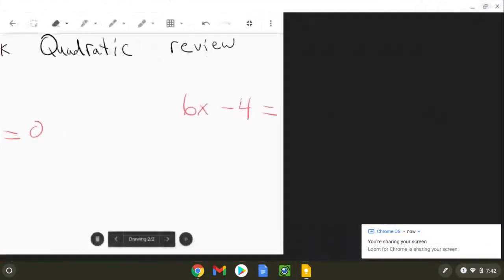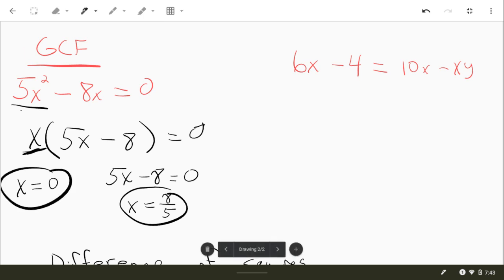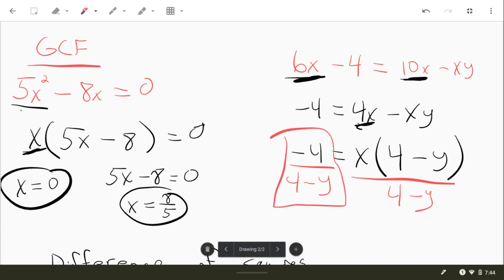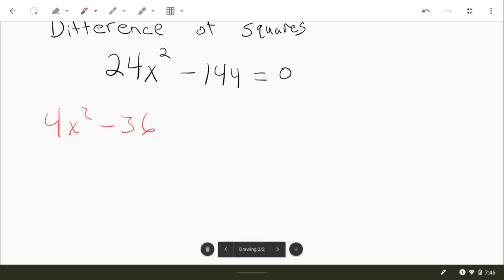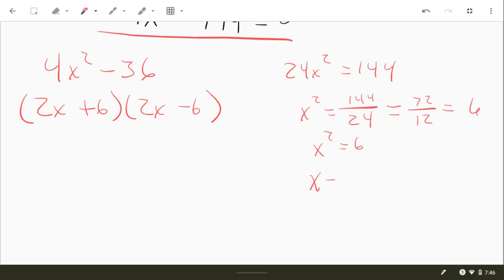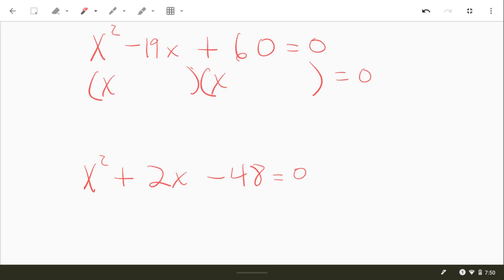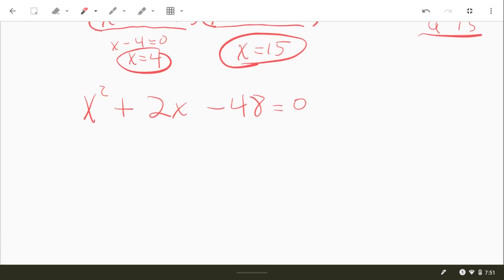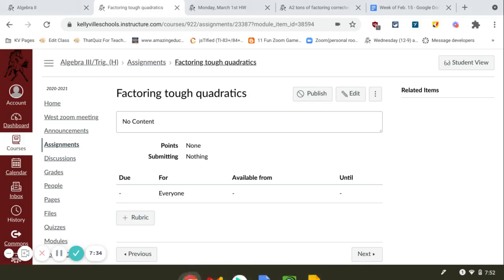Trig quick quads review